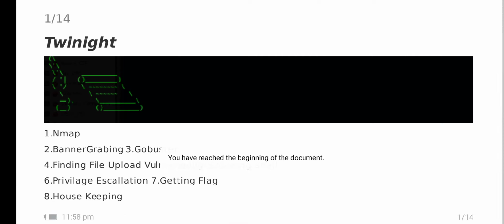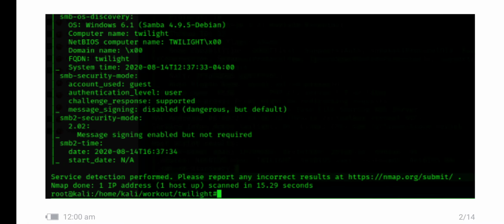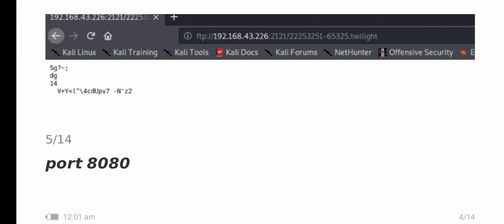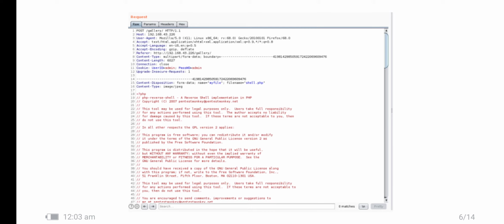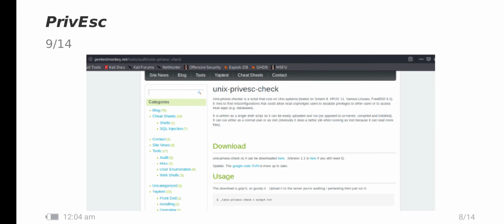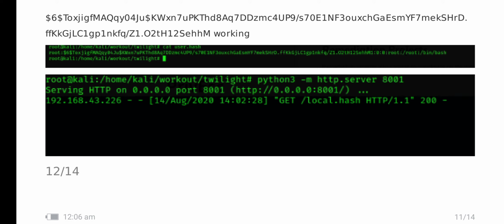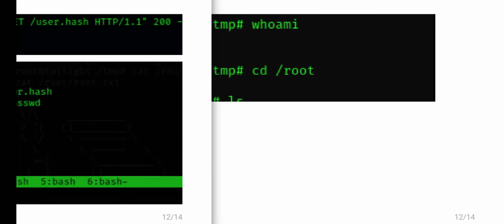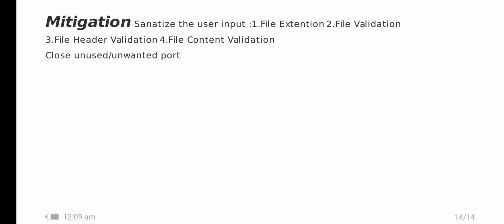Vulnhub - Twinight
Twinight Vulnhub |CTF|tryharder th|Educational purpose|Writeup
How am get reverse shell.